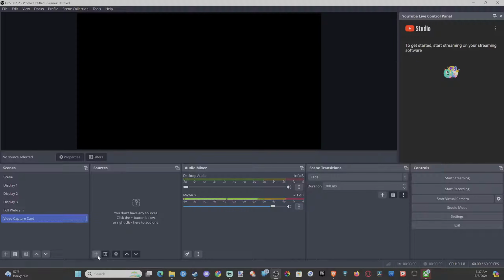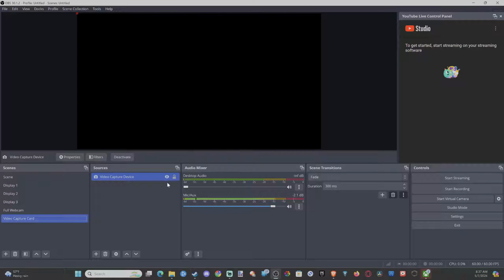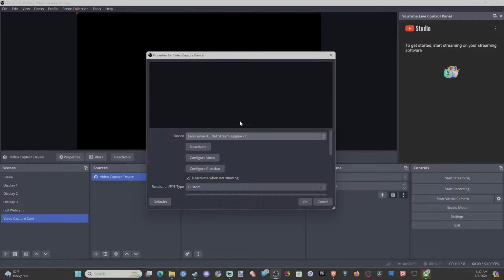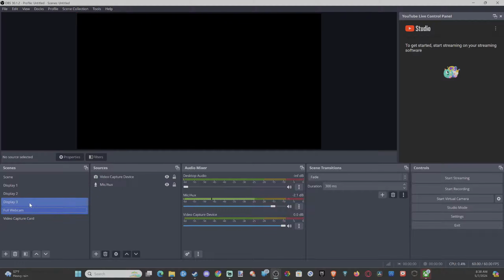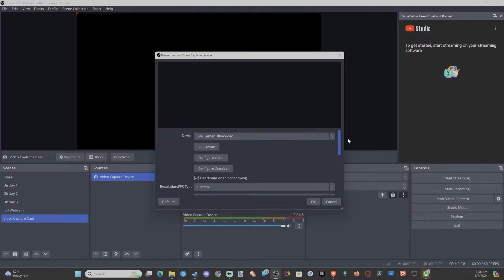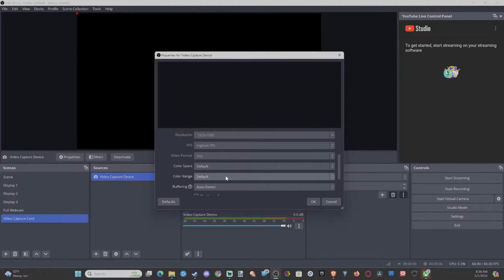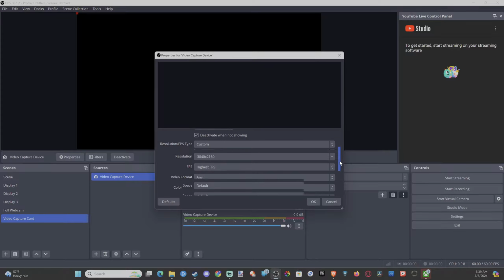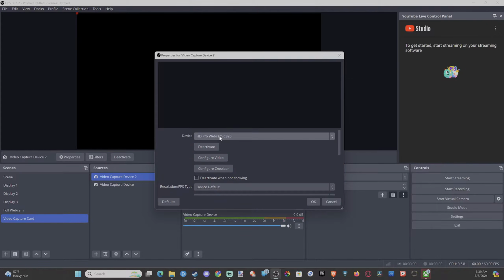How to Add your Capture Card to OBS on PC (Source Tutorial)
Adding a capture card to OBS (Open Broadcaster Software) on your PC is essential for capturing and streaming video from external devices like gaming consoles or cameras. Here are the steps you can follow:

Download and Install OBS Studio:
Connect Your Capture Card to Your PC:
Connect your capture card to your PC using the appropriate cables (usually HDMI or USB).

Make sure your capture card is properly powered and recognized by your computer.

Click the “+” icon under the “Sources” section to add a new source.
Name your scene (e.g., “Capture Card”).
Add the Capture Card as a Source:
Within your newly created scene, click the “+” icon again in the “Sources” section.

Choose “Video Capture Device.”
In the properties for the video capture device source, select your capture card from the dropdown menu.

Adjust any other settings as needed (e.g., resolution, frame rate).
Position and Resize the Capture Card Window:
Click and drag the capture card source to position it on your screen.
Resize the window as desired to fit your stream layout.

Start Recording or Streaming:
Click “Start Recording” or “Start Streaming” in the bottom right corner of OBS to begin capturing video from your capture card